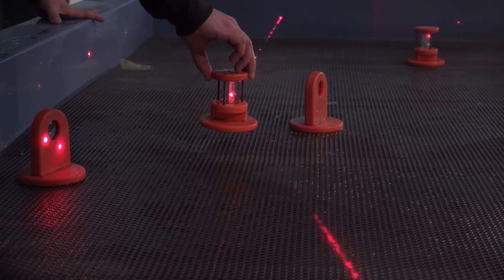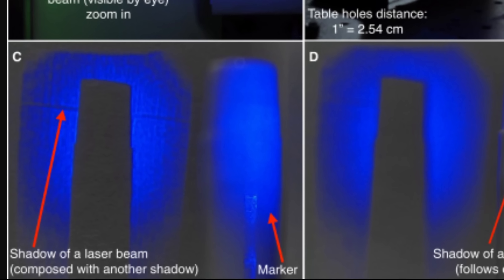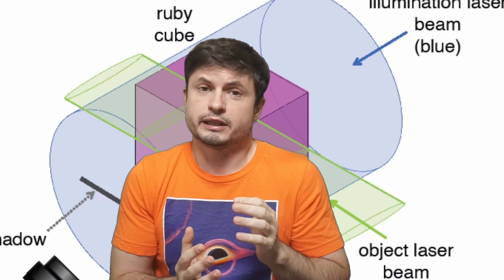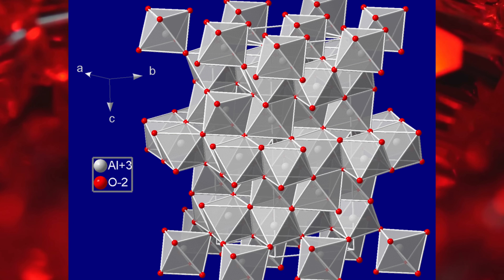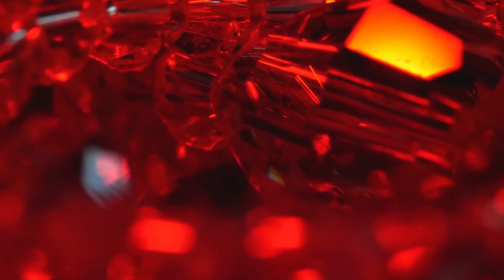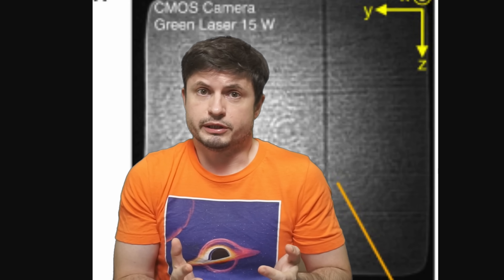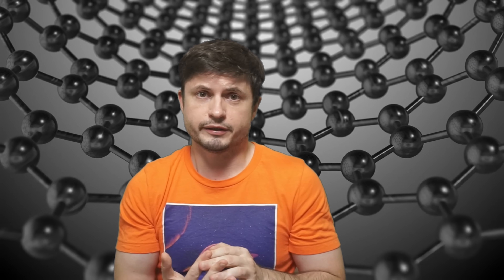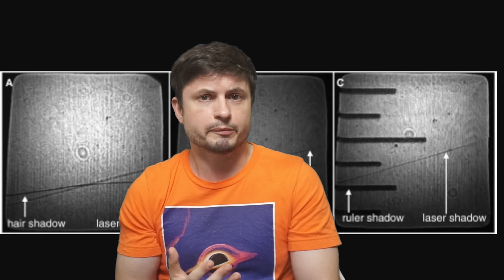Laser Light Casts a Shadow In a Groundbreaking Experiment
Hello and welcome! My name is Anton and in this video, we will talk about an experiment that shows how a laser can cast a shadow

0:00 New bizarre discovery: light shadows
0:38 Shadows in a nutshell
1:15 Why lasers
2:00 Evidence
2:30 Experiment and what was done
5:50 Other materials and what's next
6:20 Additional discoveries and what it means
7:20 Conclusions

Credit:
 R. A. Abrahao, H. P. N. Morin, J. T. R. Pagé, A. Safari, R. W. Boyd, J. S. Lundeen